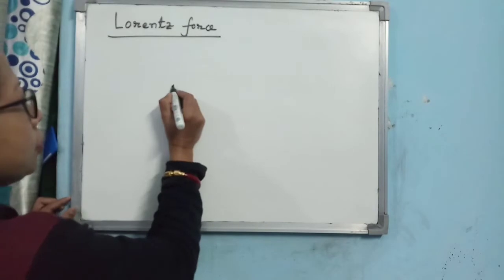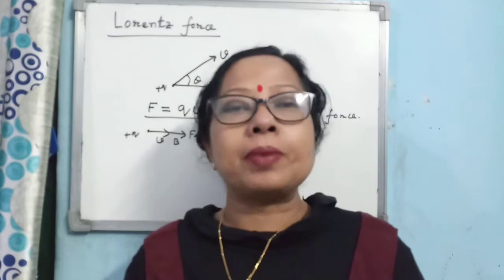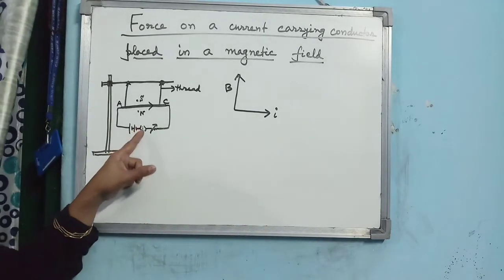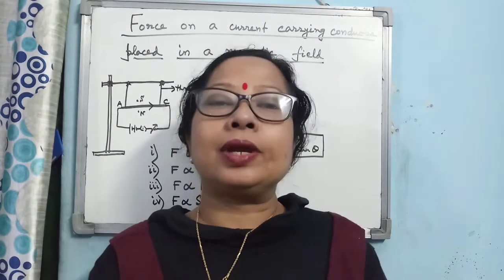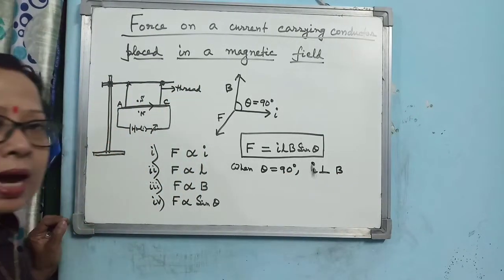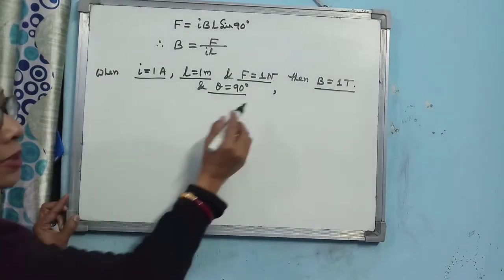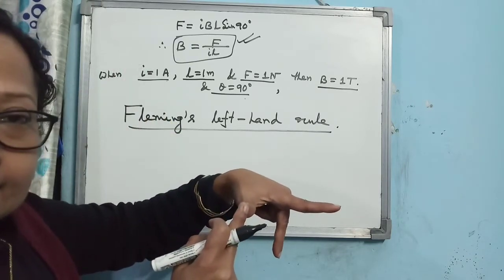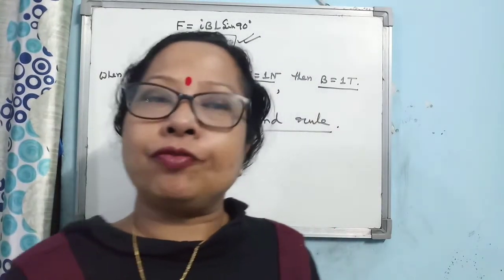Electromagnetism (X)Mod 73,Lec04